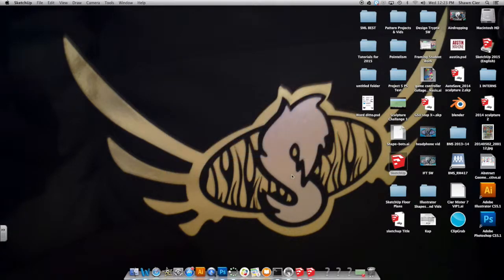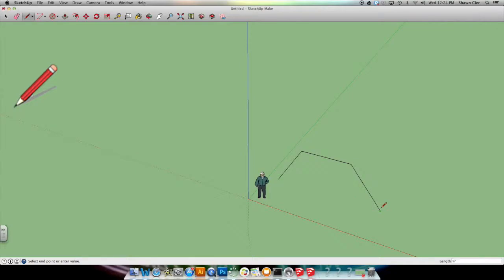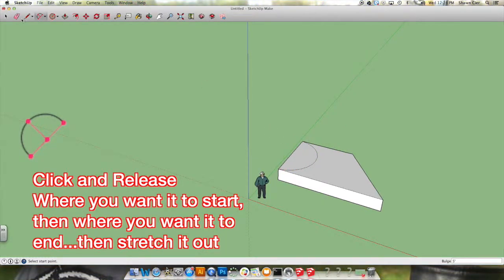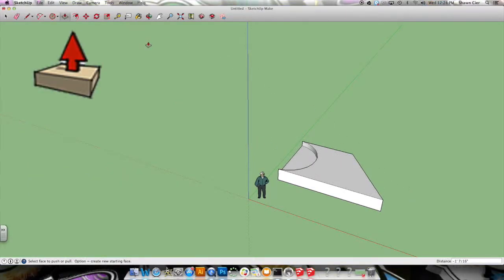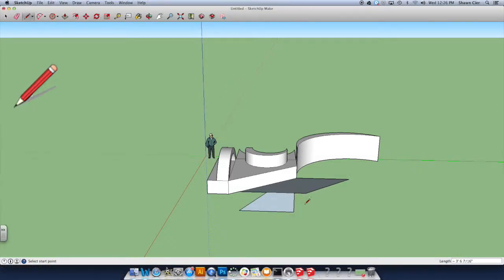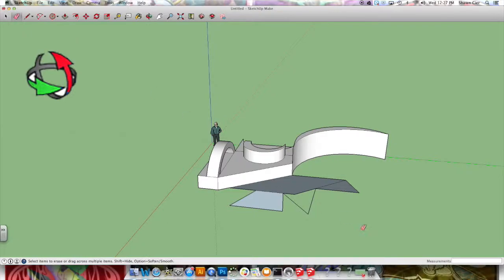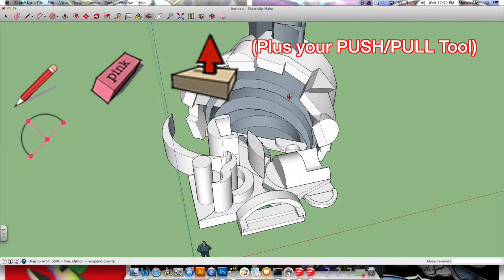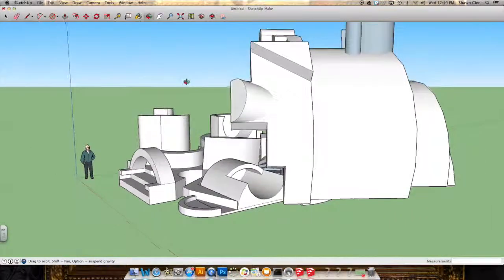BOLGER SU 5678 Sculpture/Name Challenge 2 (SC) By Shawn Cier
This video is about Sculpture Challenge 2